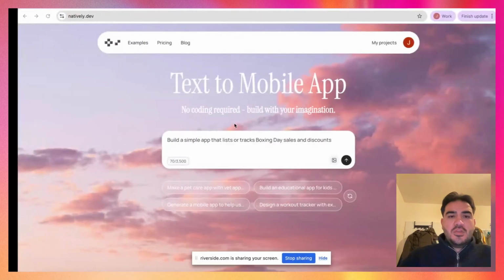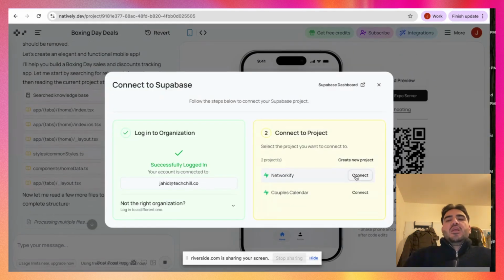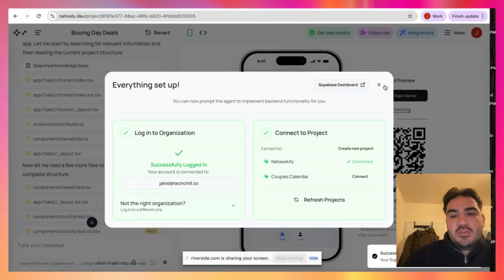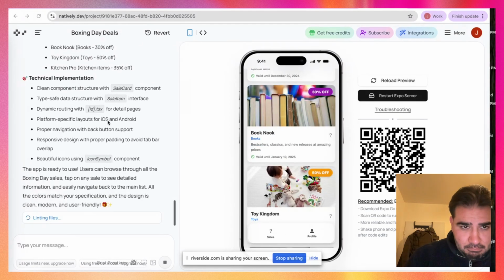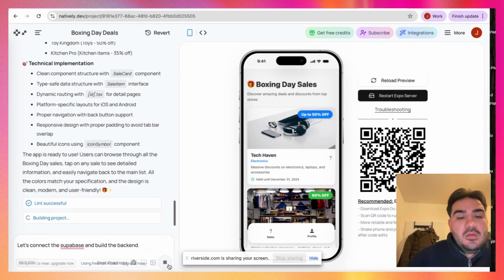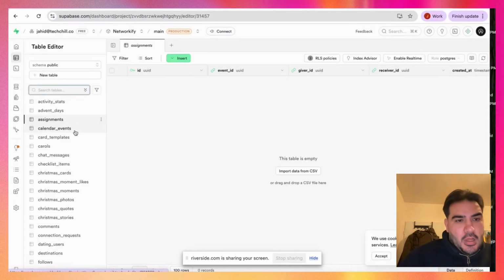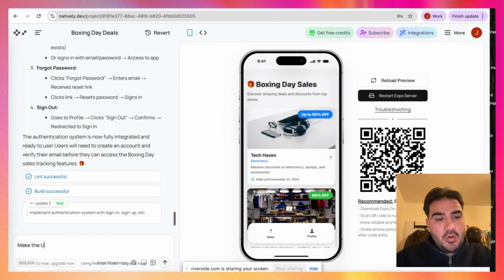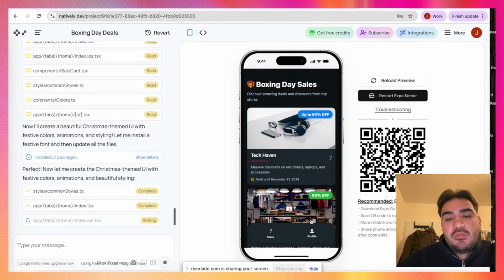Day 26/30: Build a Boxing Day Sales App | 30 Days App Challenge with Jahid Sakhi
🚀 Welcome to Day 26 of my 30-Day Build in Public Challenge!

Today, we’re building a Boxing Day Sales & Discounts App – perfect for tracking post-Christmas deals! Whether you want to customize it, launch it on iOS & Android, or build it further, this video shows you step by step how I’m doing it with Natively + Supabase.

📌 What you’ll learn in this video:
Setting up a Boxing Day Sales app from scratch
Connecting your app to Supabase backend
Adding authentication (sign-up/sign-in)
Designing a simple Christmas-themed UI

Tips for building public and launching apps fast

Invite your friends and get 25 prompts for yourself + 20 for your friend
Use the prompts before Dec 31st

💡 Challenge Progress:
Day 26 ✅ – Boxing Day App
Only 5 days left in the 30-Day Challenge!
Got ideas for the next apps? Drop them in the comments!

Join me as I build 30 apps in 30 days and share all my tips, tricks, and live coding sessions.